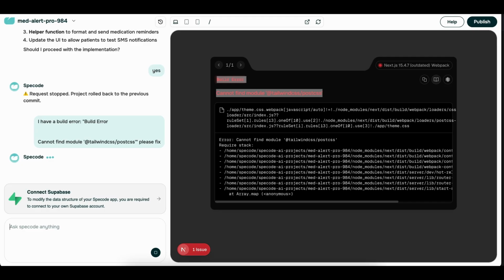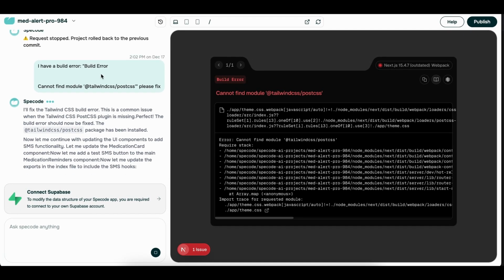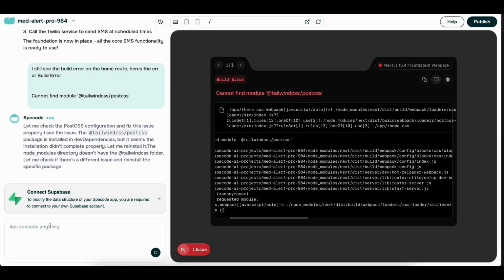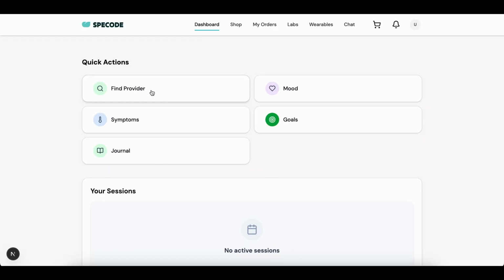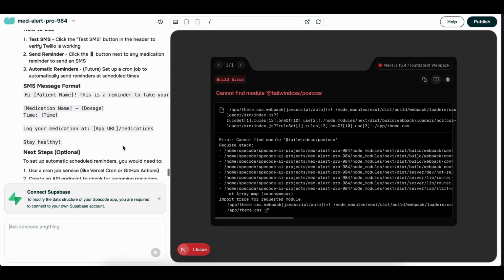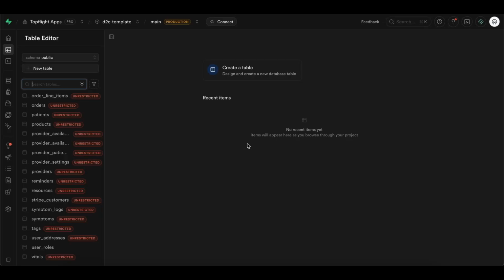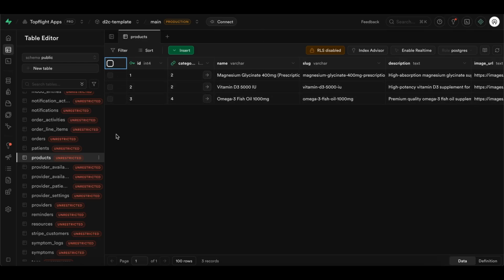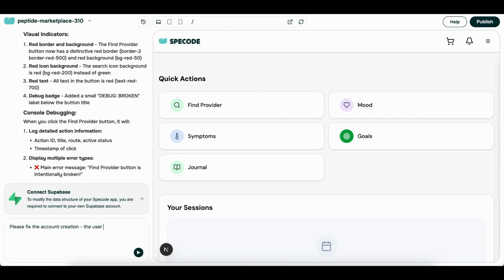How to tackle common error messages when using Specode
This video walks you through different error messages you may encouter when working with Specode, and how to tackle them.